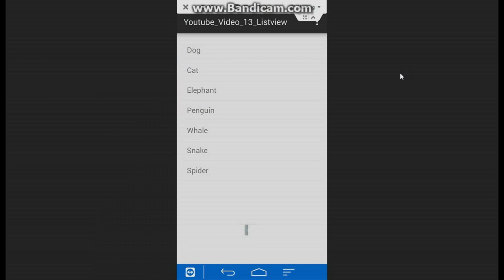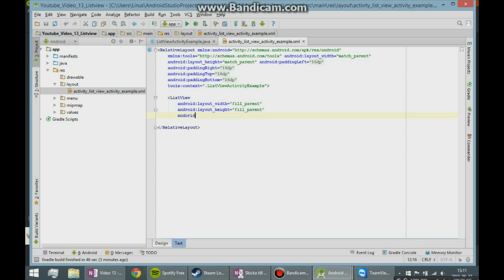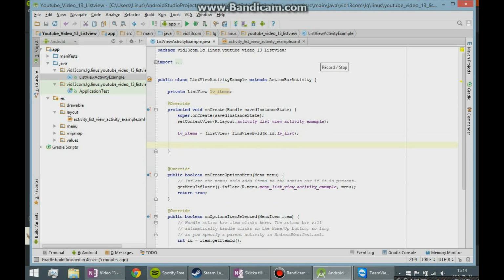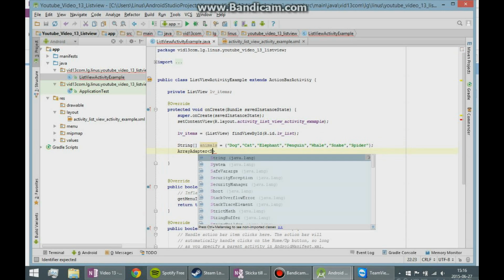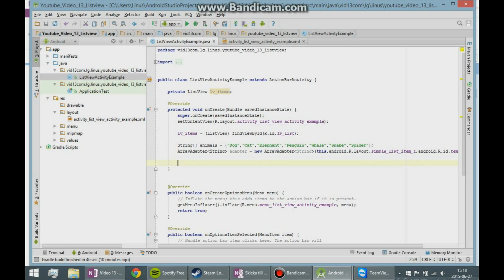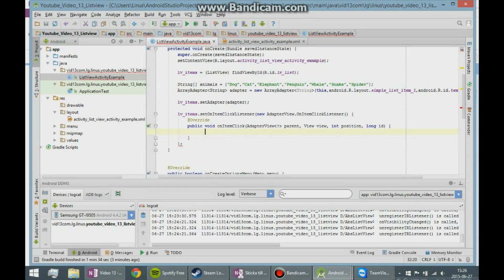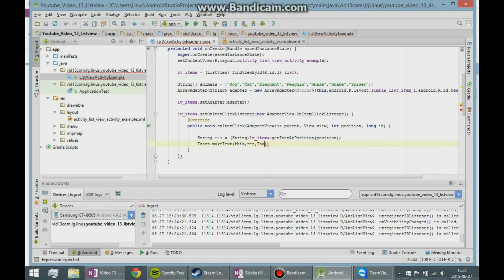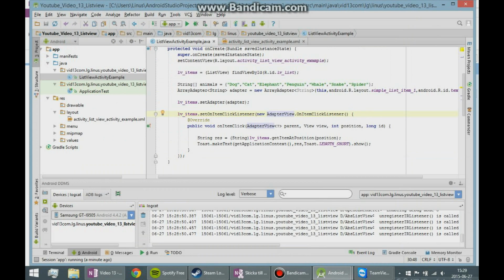Android Basics, Linus - Video 13 - Listviews